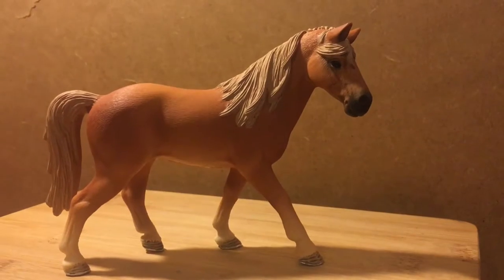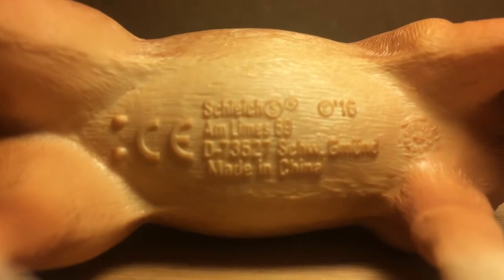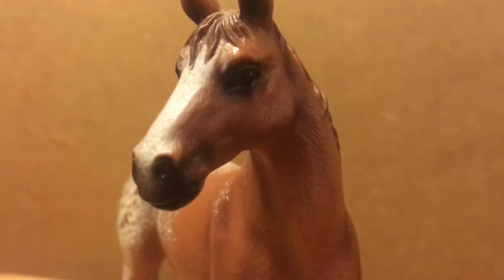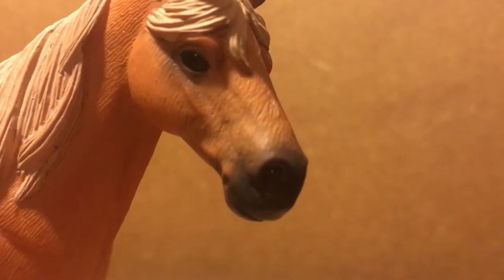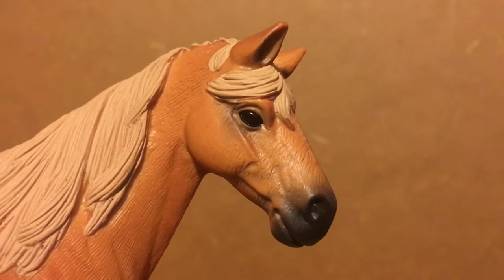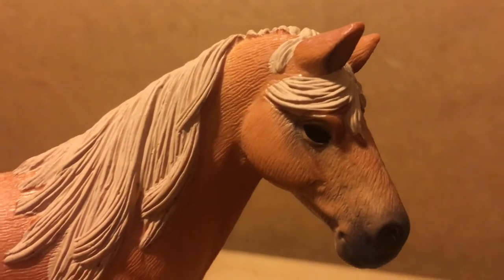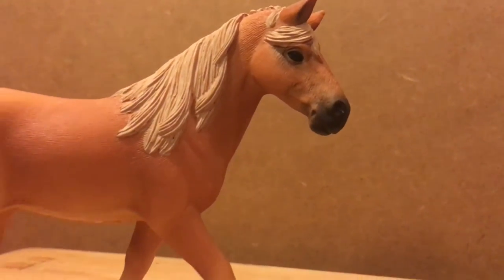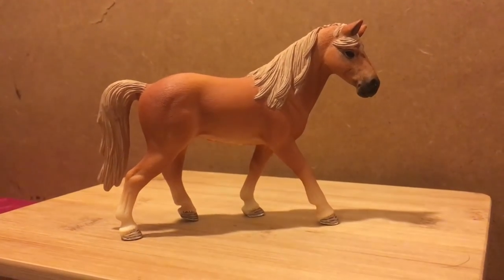1st Impressions & Review Of Schleich Tennessee Walker Mare Figure!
Sorry for the late upload xx
Anyway today I am back with a 1st Impressions & A Review On My Tennessee Walker Mare Figure!

See You All Monday For A Brand New Video!